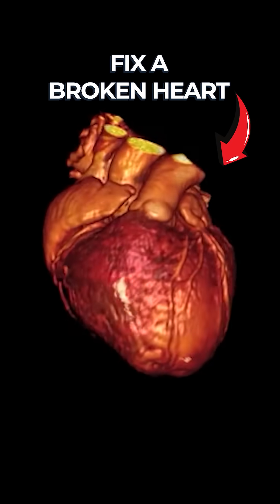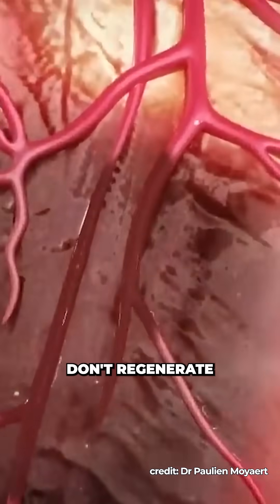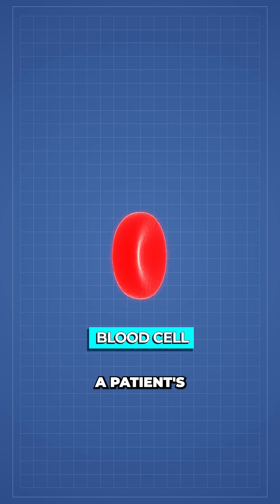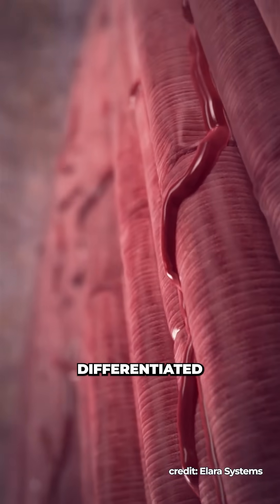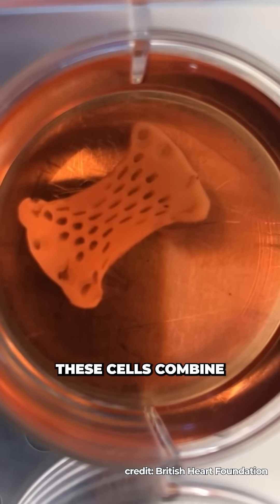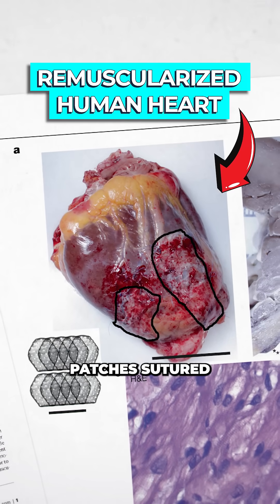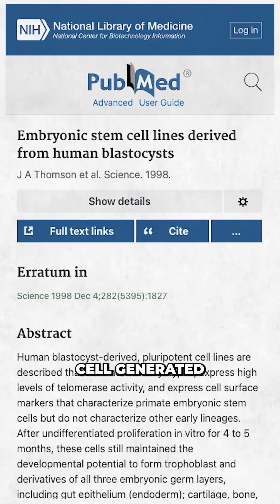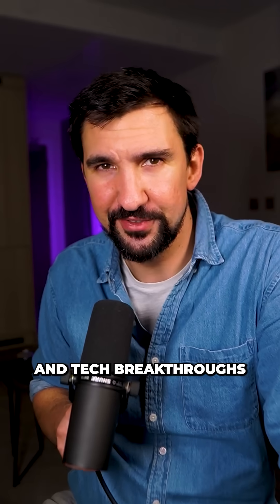Scientists Create Patch To Fix Broken Hearts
In a world-first, scientists have created and implanted an Engineered Heart Muscle patch onto a human heart.

The patch is a lab-grown heart muscle made up of induced pluripotent stem cell-derived heart cells embedded in a collagen hydrogel and was able to mimic the heart's beat and repair damage from a heart attack

Camera :
Sony A7III
Lens:
Sigma 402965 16 mm F1.4
Mics: